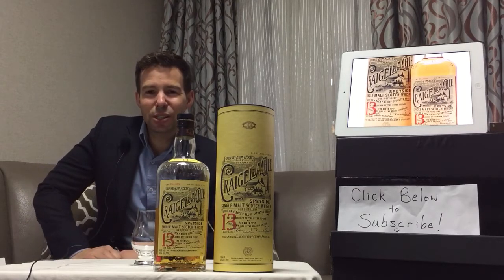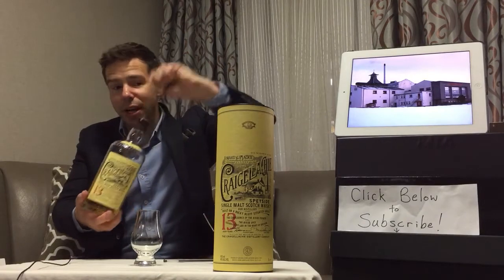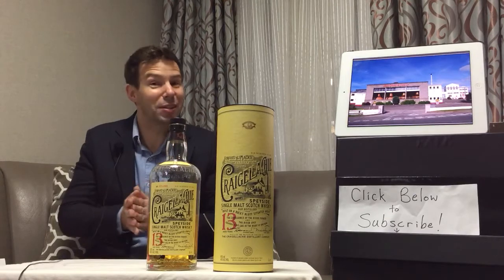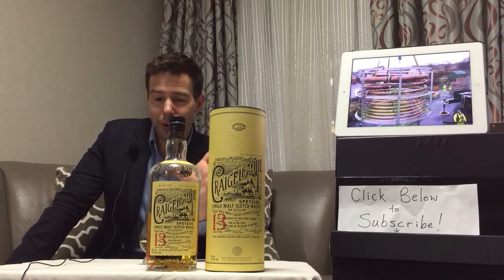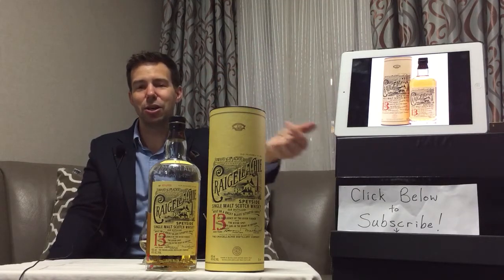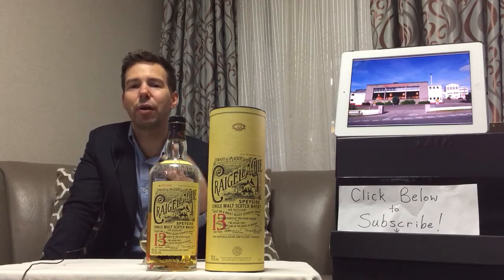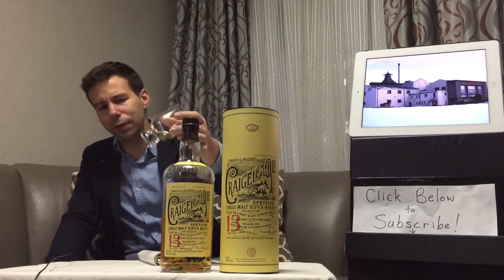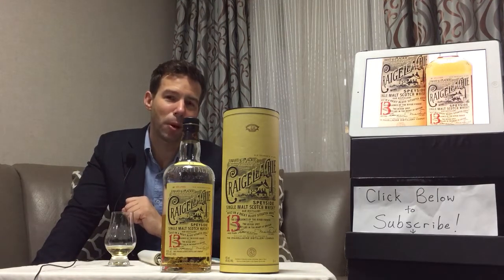Craigellachie 13 Year: WhiskyWhistle 117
Whisky Whistle introduces Craigellachie Distillery, owned by Dewars, a subsidiary of Bacardi, and reviews its snappy basic offering, Craigellachie 13 Year Old Speyside Single Malt Scotch Whisky.

markswhiskywhistle@gmail. com